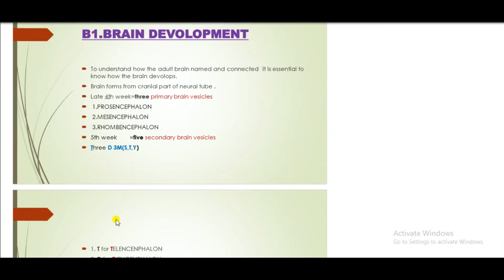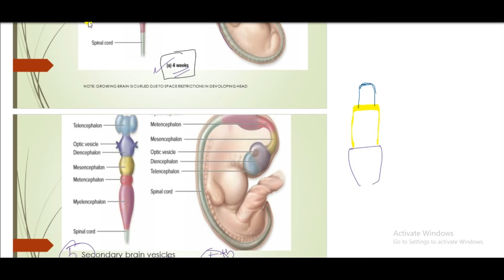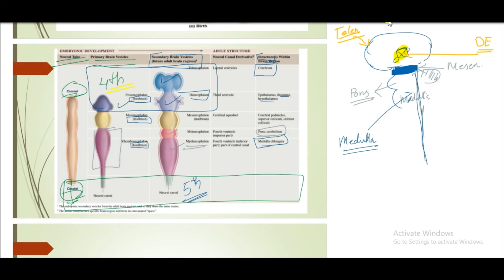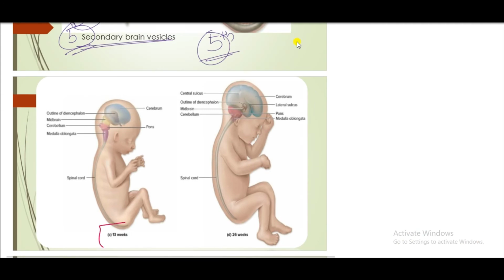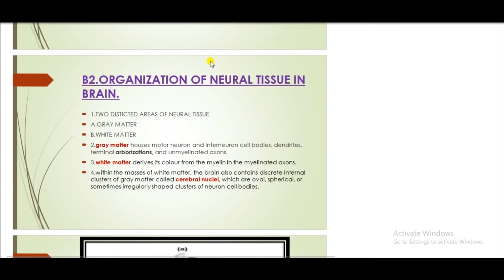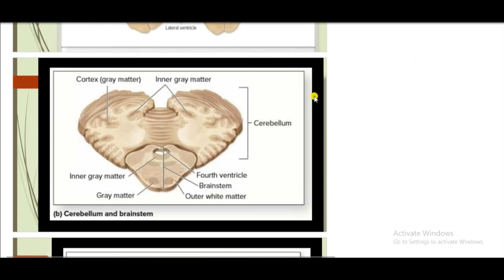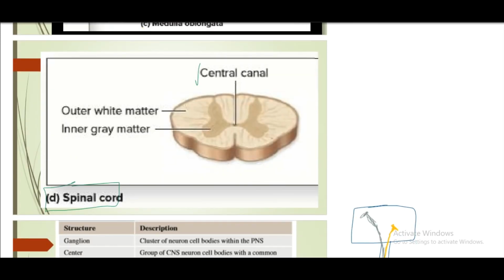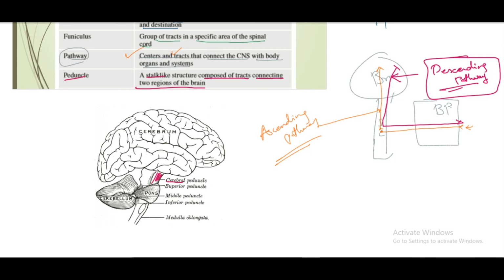Development Of Brain, Organization , Basic Terms In The Nervous System